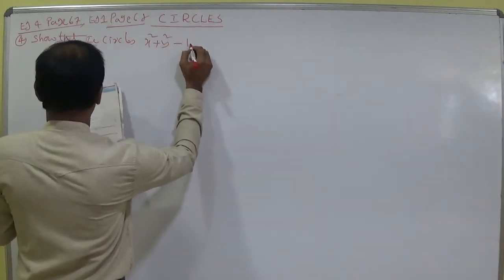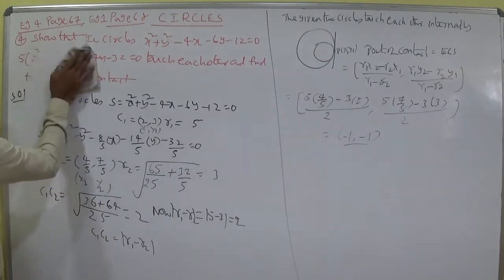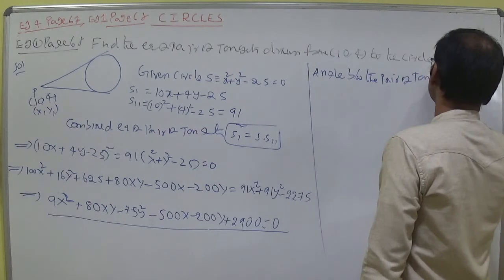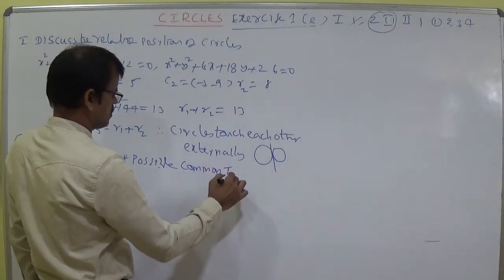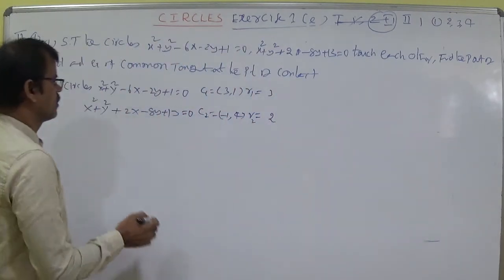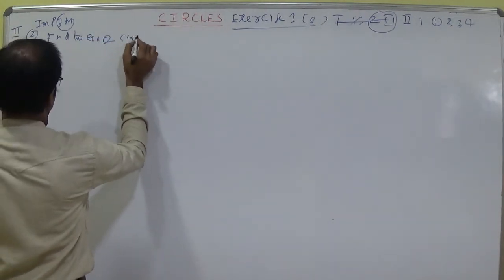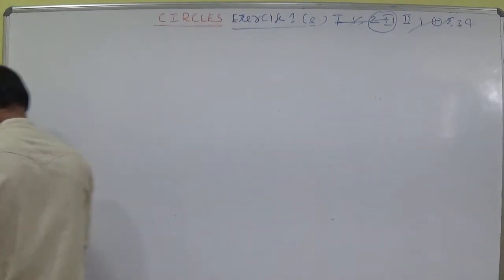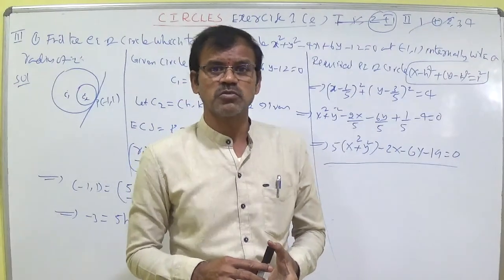Day-10 Part-2 Inter IIT-JEE Circles Common Tangents, Pair of Tangents.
Day-10 Part-2 Inter IIT-JEE Circles Common Tangents, Pair of Tangents.  MAH00159